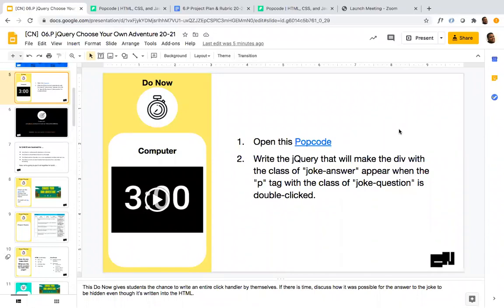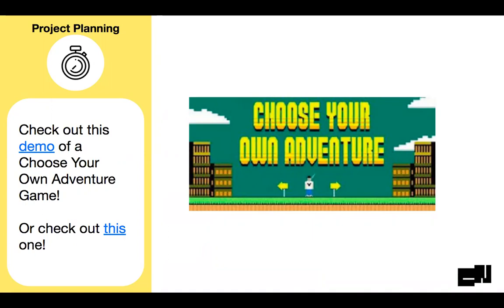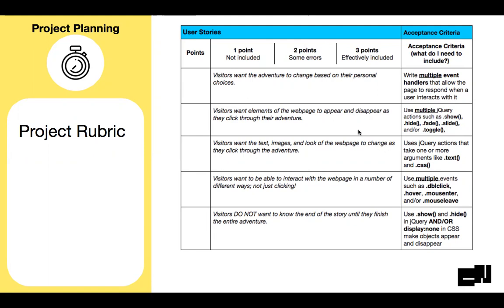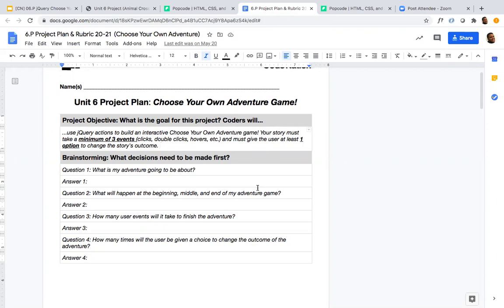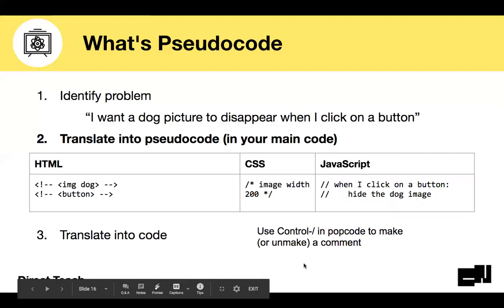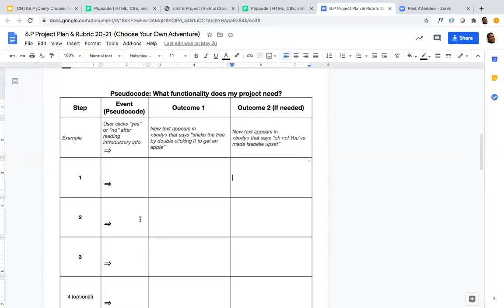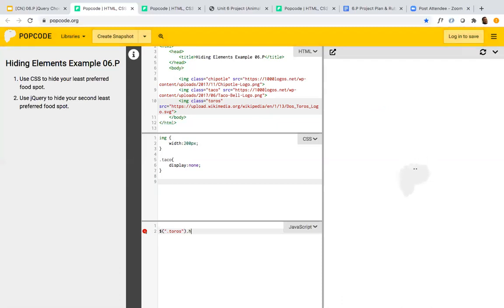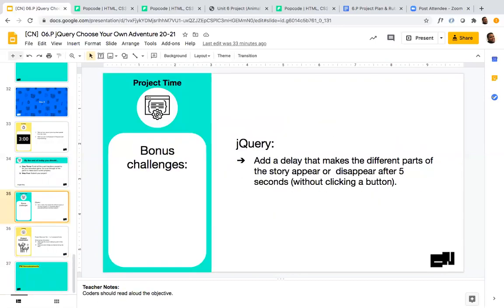Code Nation Unit 6 P Choose Your Own Adventure! 20-21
Coders will use jQuery actions to build an interactive website.

Important Note: This video is only for the Choose Your Own Adventure project and NOT the Interactive Social Media Page project. If you need help on that project, please free free to reach out to your teachers or stop by Code Nation office hours!